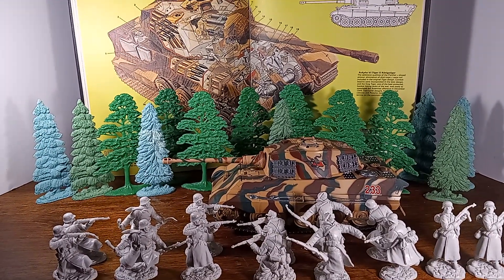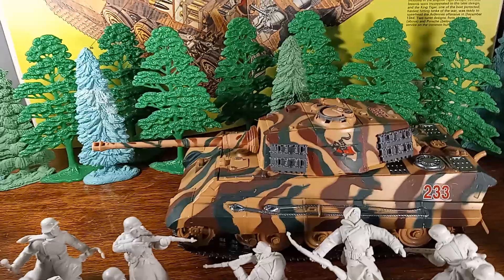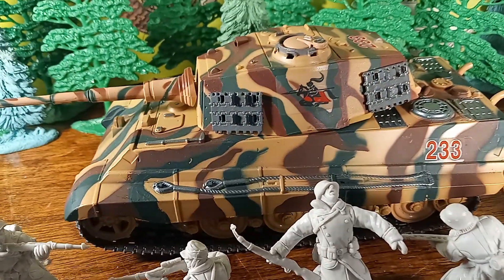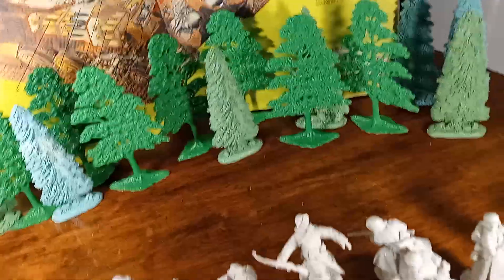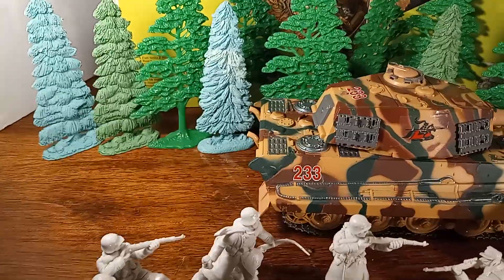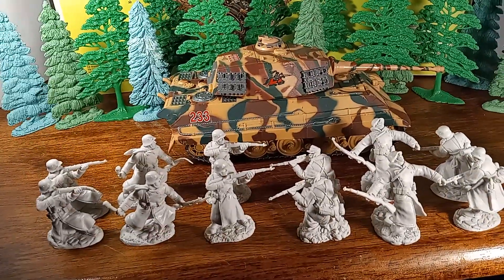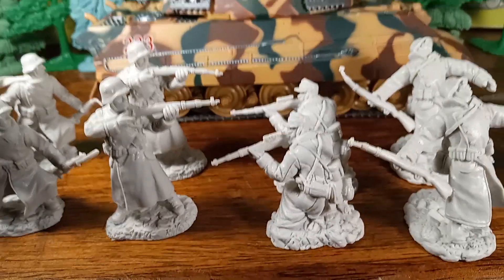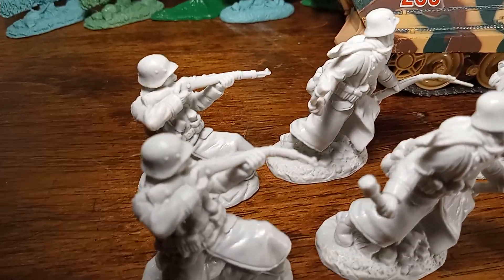Toy Soldiers San Diego - German Attack December 1944